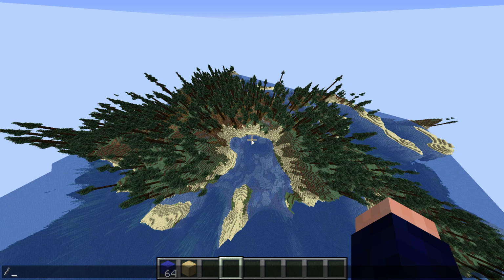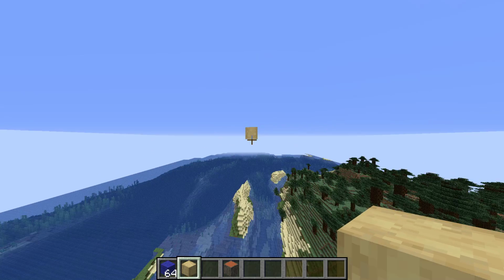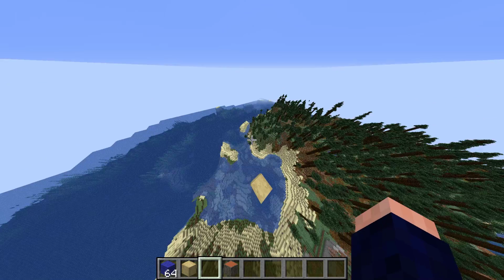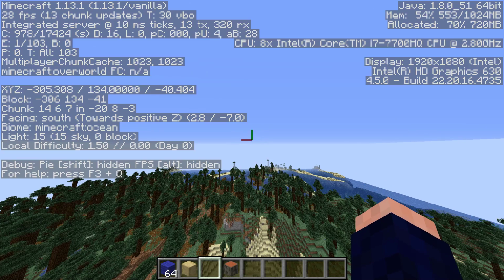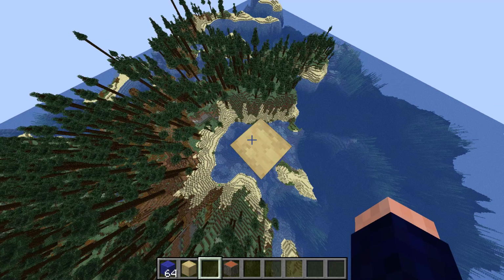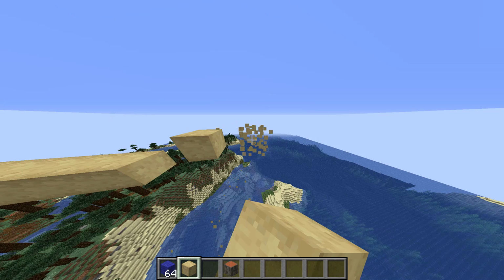blimp baloon tutorial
hi today i will show you how to build a blimp